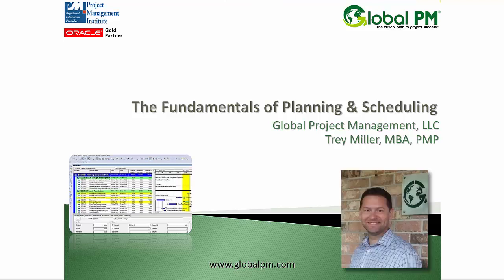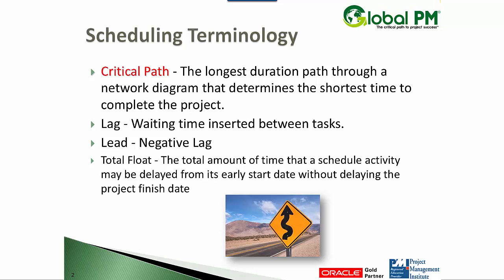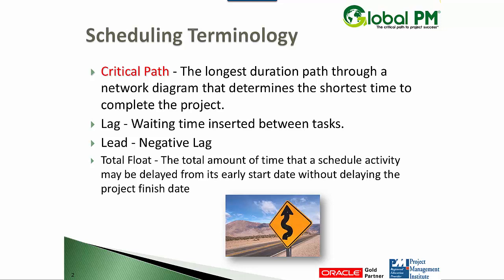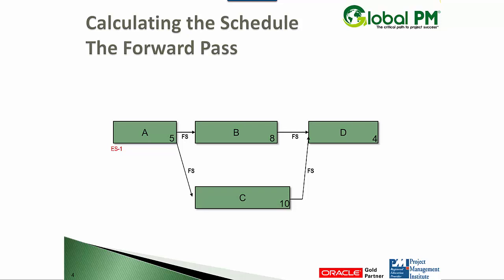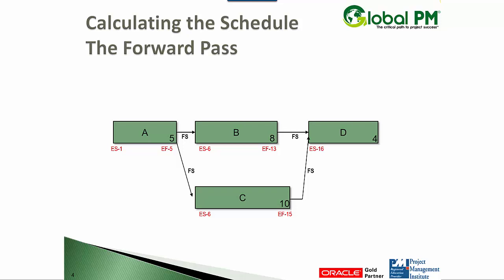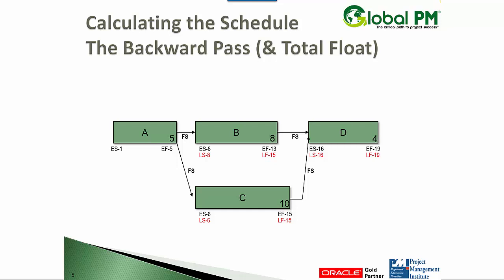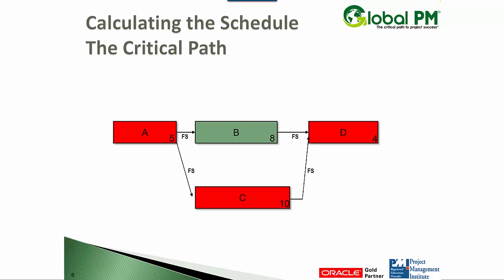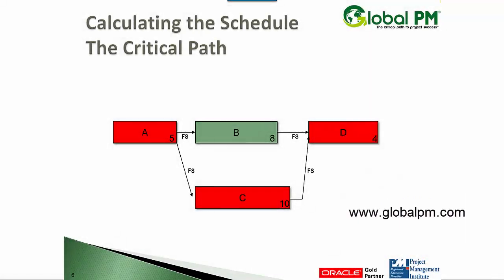Scheduling 101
This video was created to give the viewer an introduction to the concepts associated with project scheduling.